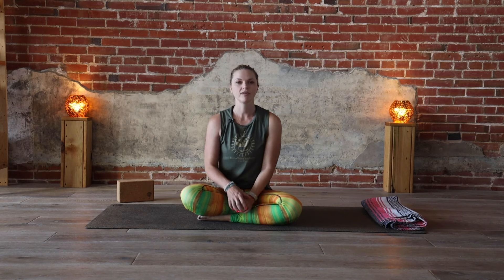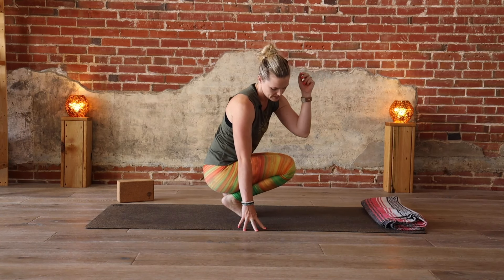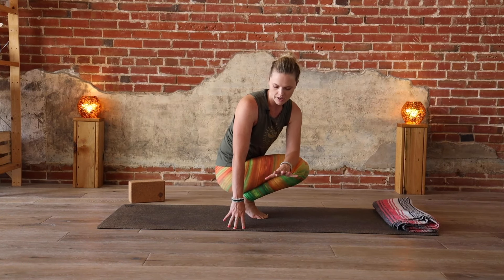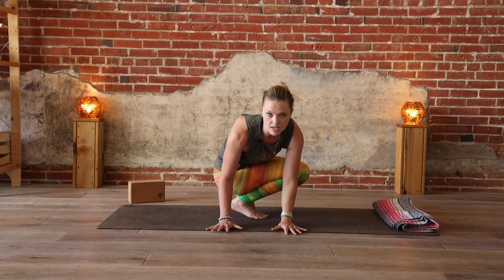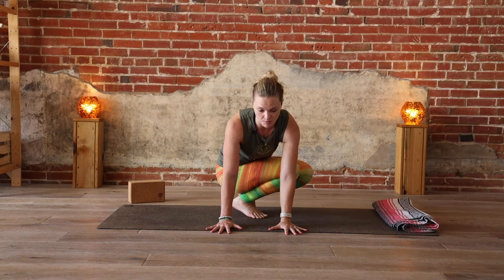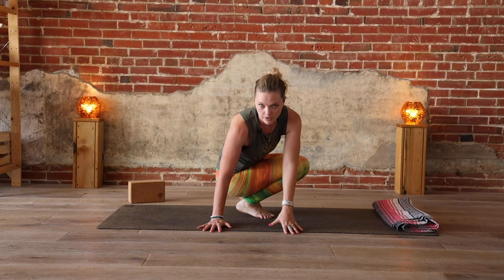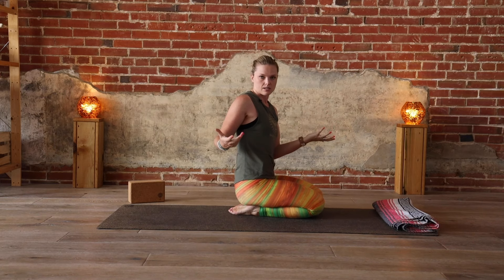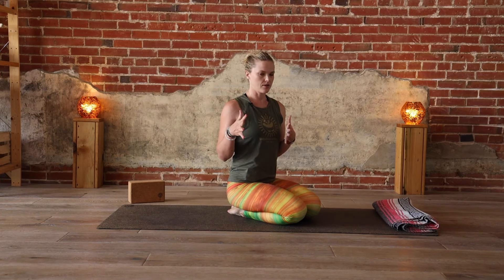Pose Breakdown: Exploring Side Crow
If you enjoy this video, please make a donation (any amount is appreciated!).